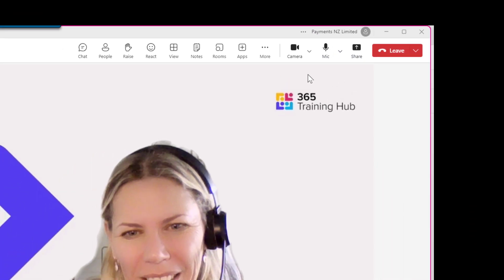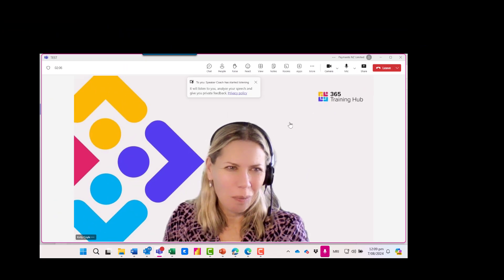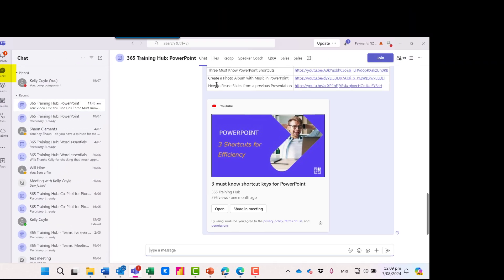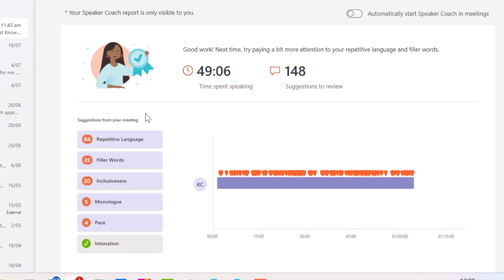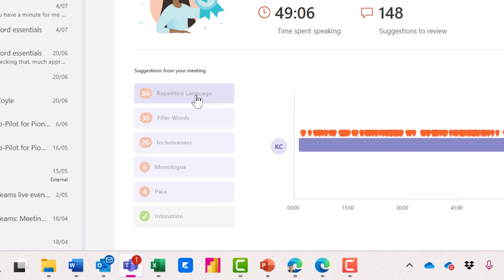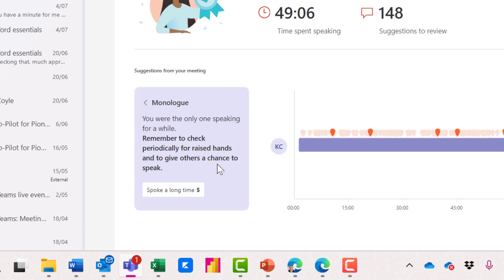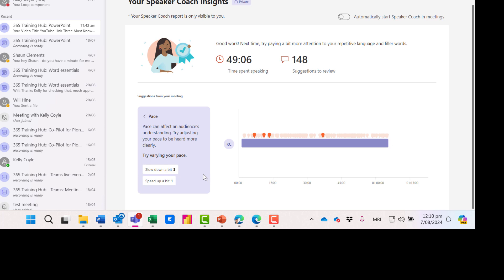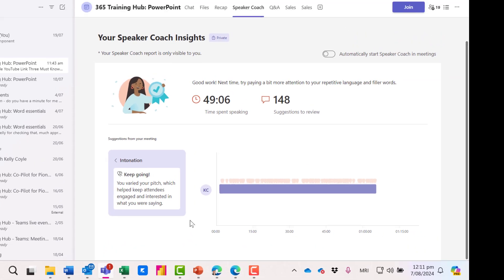Teams : How to use the Speaker Coach Feature to get feedback on your presentation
Great feature to get feedback on how well you presented - how often did you say um. and more!
Or get in touch for training at your workplace via our Live Webinar sessions